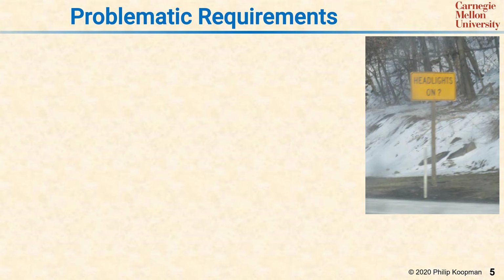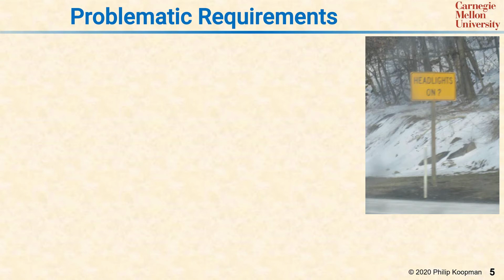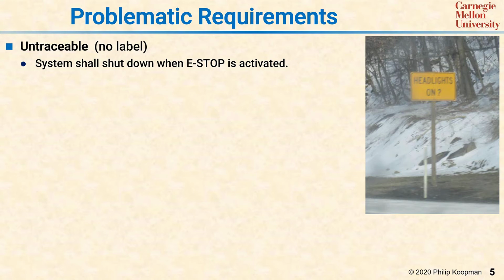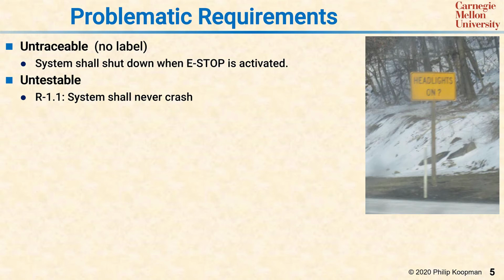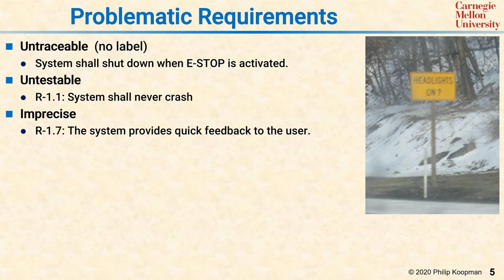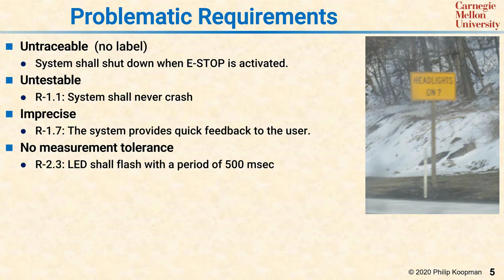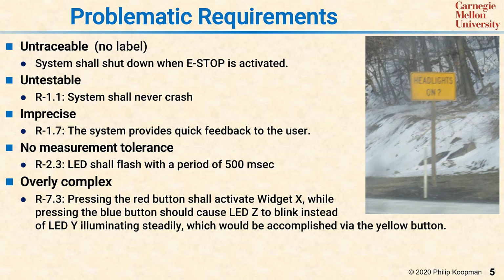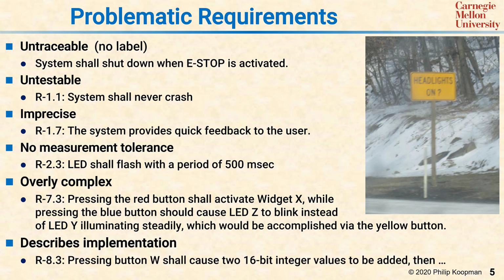L07 05 Problematic Requirements